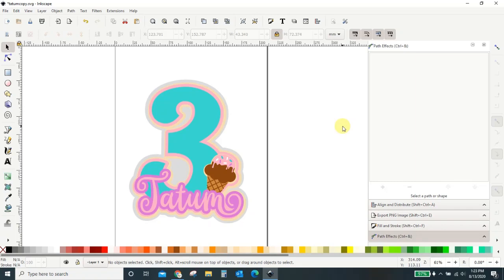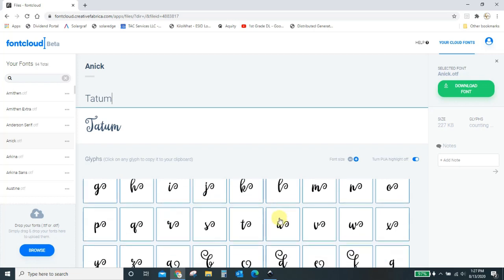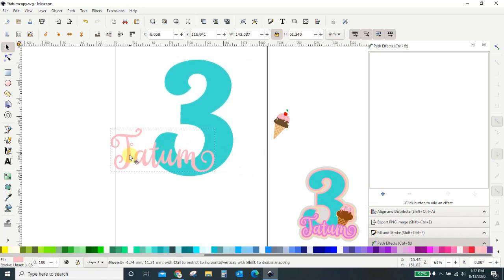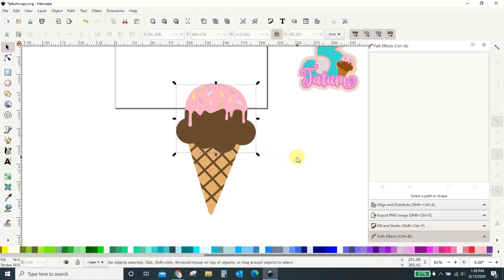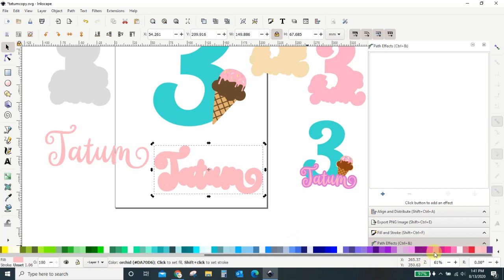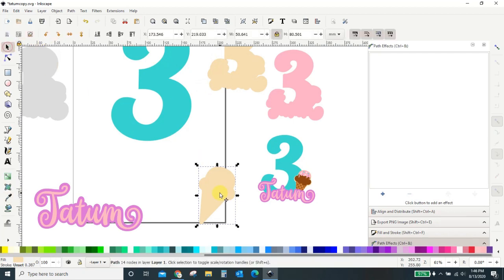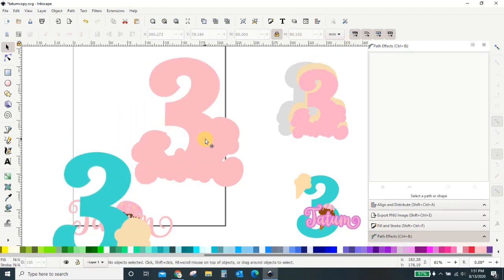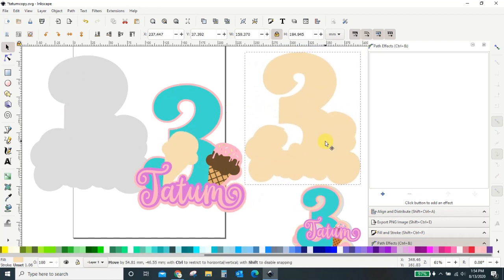How to design a 3D cake topper to cut with your Cricut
This tutorial will show you how to design a 3D cake topper in Inkscape.  Once it is designed you can import it into Cricut and cut it out.